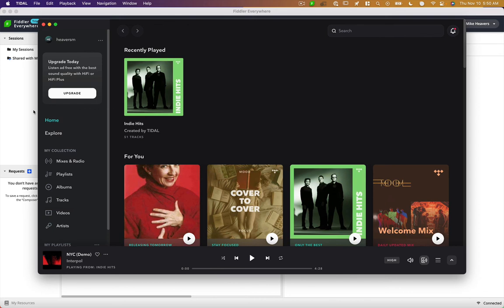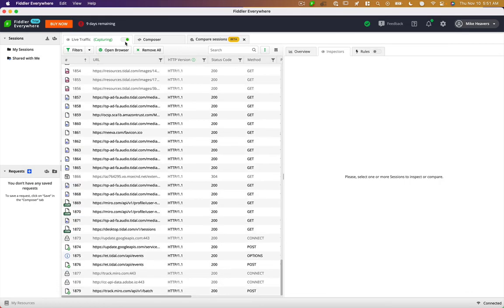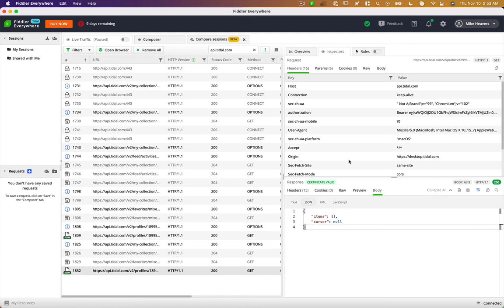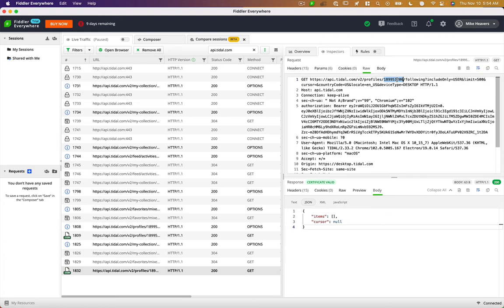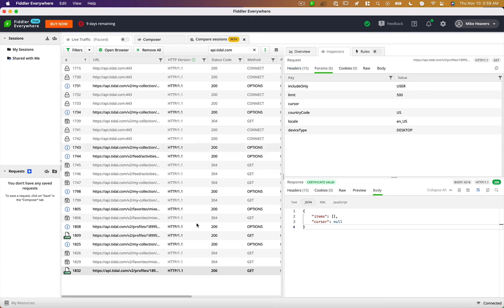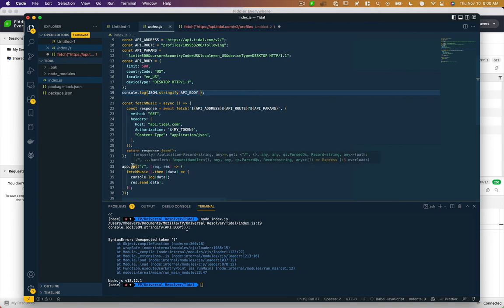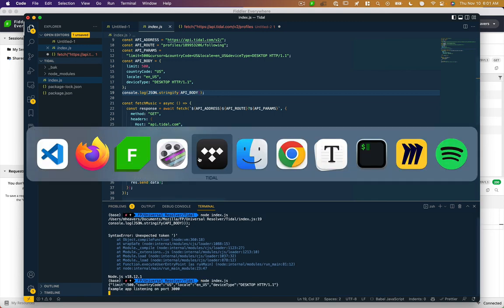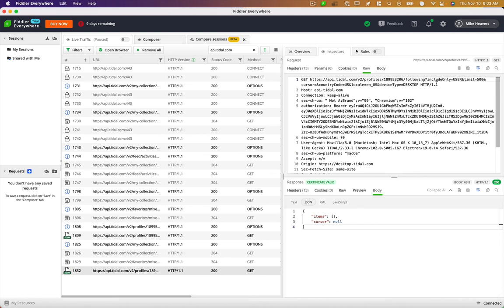Reverse engineering undocumented APIs for use in Javascript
In this video I'll show you how to use Fiddler, a web proxy software, to discover API routes in the Tidal Music app that we can make authenticated requests to in code.